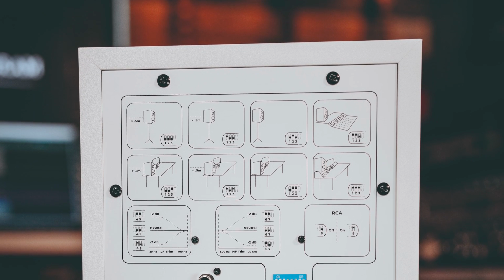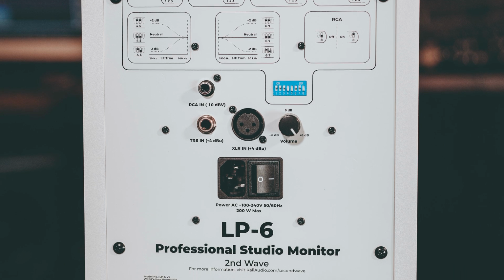REVIEW: Kali LP-6 Second Wave Studio Monitors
Learn more about Kalis powered, 6 inch model speaker in it's Lone Pine series. How does it stand up against some more expensive monitors?